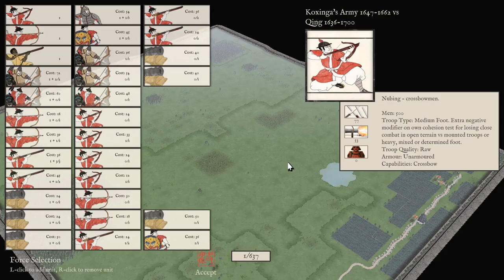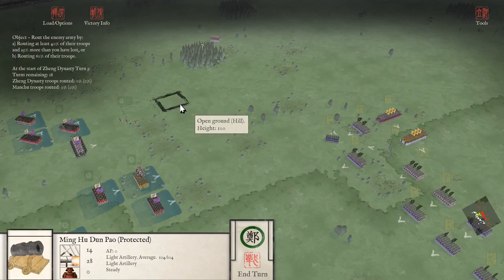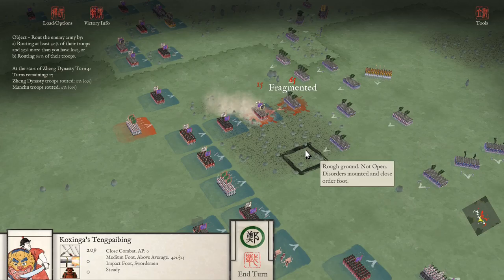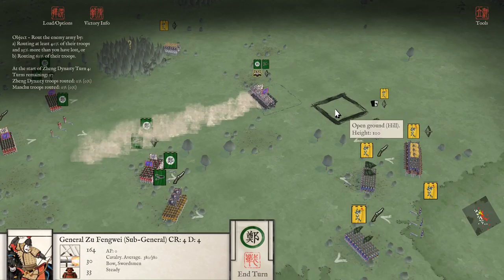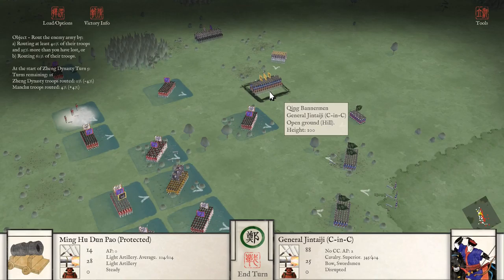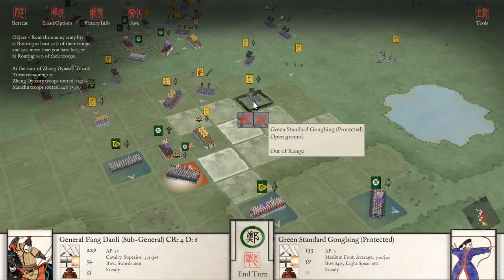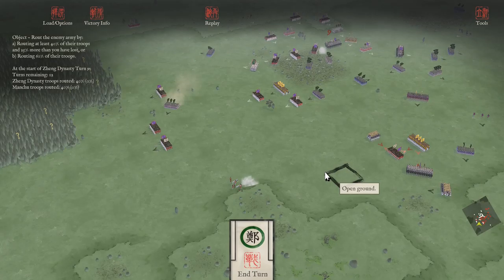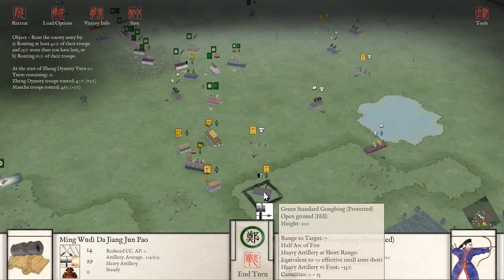Sengoku Jidai MP #40: Koxinga's Army vs Qing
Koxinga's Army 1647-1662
vs
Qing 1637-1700